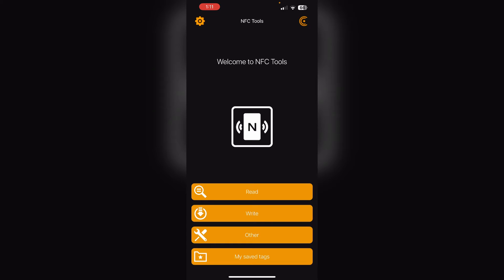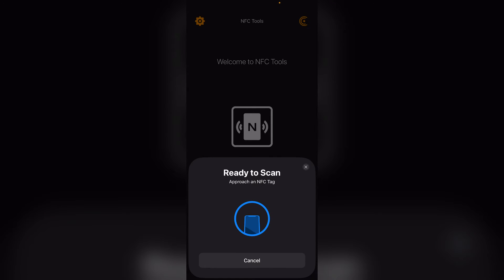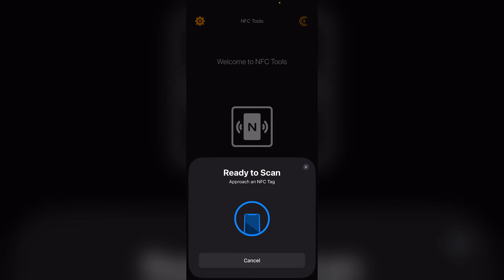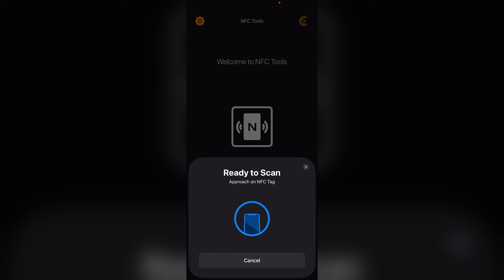How To Scan Passport Chip With iPhone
Unlock the convenience of digital passport scanning with your iPhone. Our tutorial explains how to use your iPhone to scan the passport chip for quick and secure access to your personal information. Follow our step-by-step guide to utilize this technology effectively.